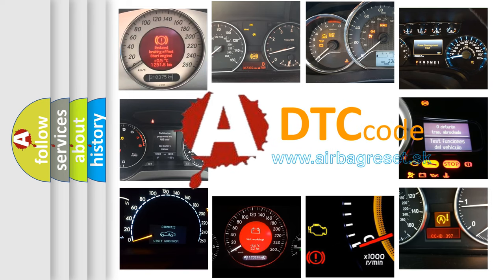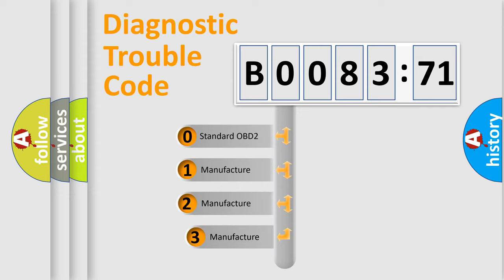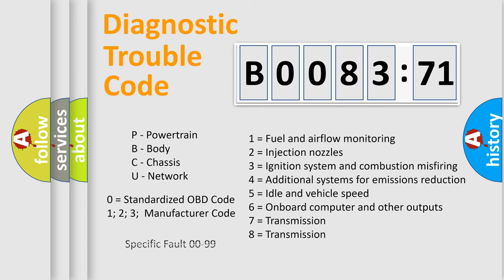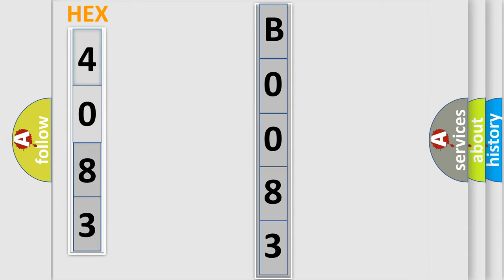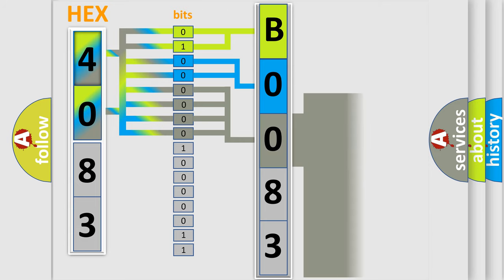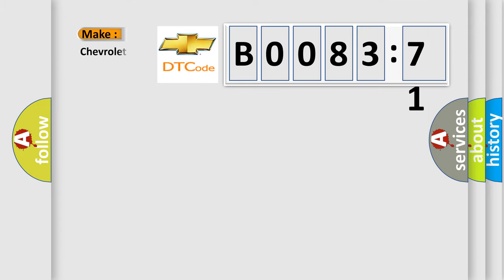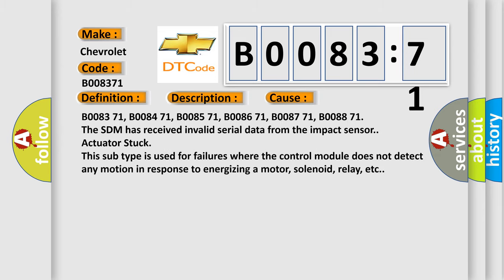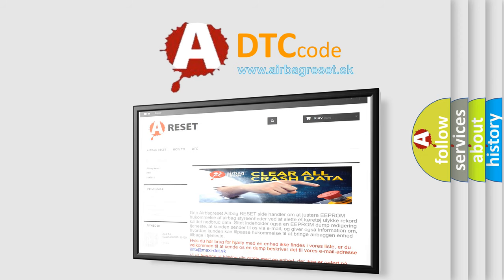DTC Chevrolet B0083-71 Short Explanation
Contents:
0:21 Basic DTC analysis according to OBD2 protocol standard.
1:48 Insight into programming
2:58 A diagnostically understandable description of the Diagnostic Trouble Code
3:05 Basic error definition

Make:
Chevrolet
Code:
B0083 71
Definition:
Left Front Impact Sensor Invalid Serial Data Received
Description:
Ignition voltage is between 9-16 volts.
Cause:
Failure Type:
Actuator Stuck